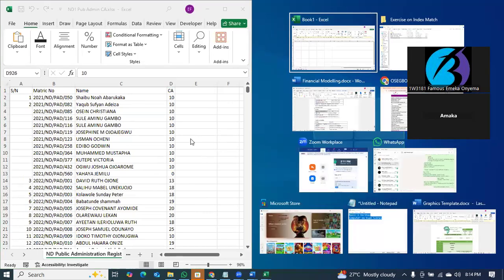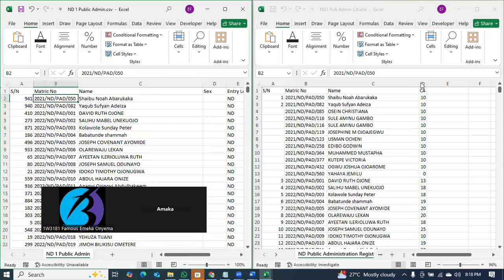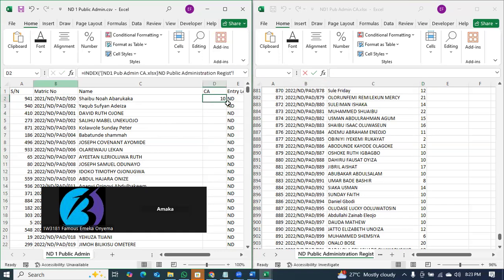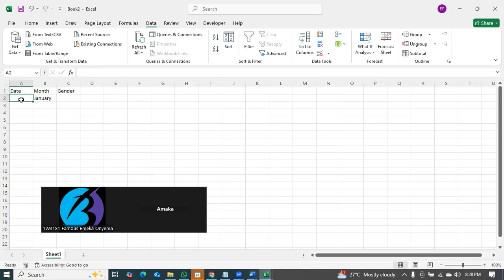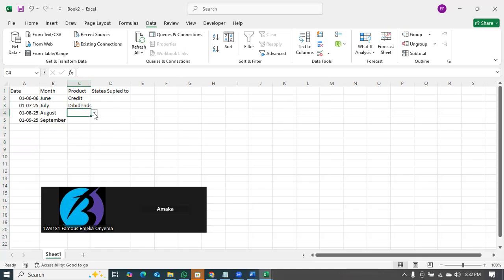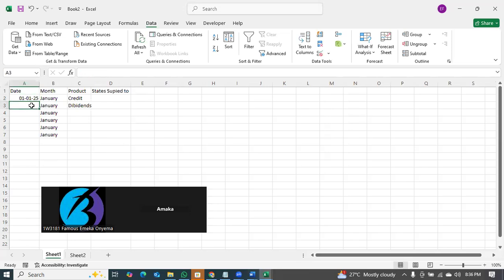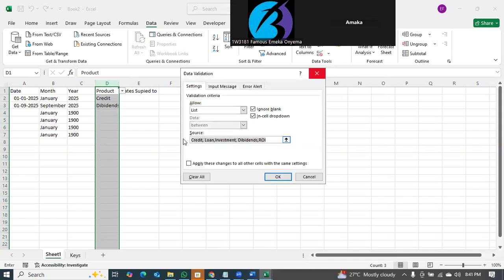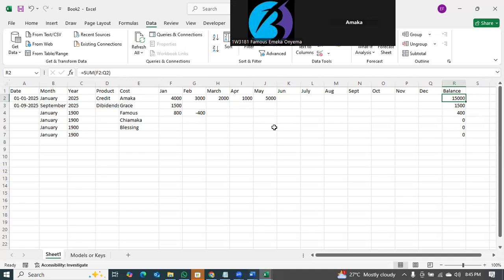Lesson 5 Playing with Data Matching and Validation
**Playing with Data: Matching & Validation | Excel Data Cleaning Tutorial**

In this lesson, you'll learn how to work confidently with data by focusing on **data matching** and **data validation** in Microsoft Excel. These are essential skills for anyone working with spreadsheets, business reports, financial models, or data analysis.

In this video, you'll learn:

* How to match data across different tables
* Using lookup functions to retrieve related information
* Applying Data Validation to control user input
* Reducing errors and improving data accuracy
* Best practices for organizing and managing datasets

Whether you're a beginner or looking to strengthen your Excel skills, this tutorial will help you build a solid foundation in data management.